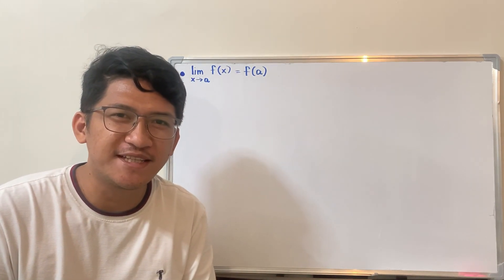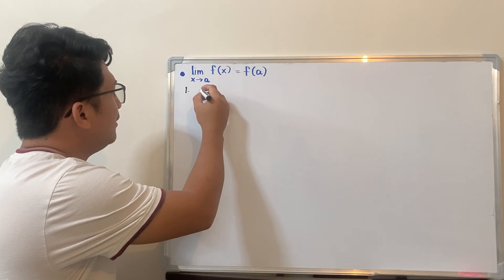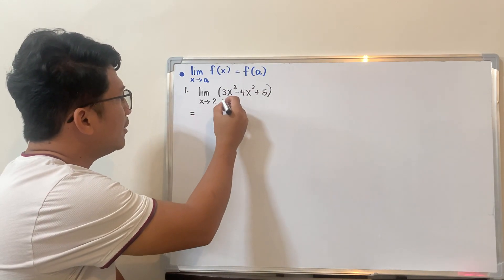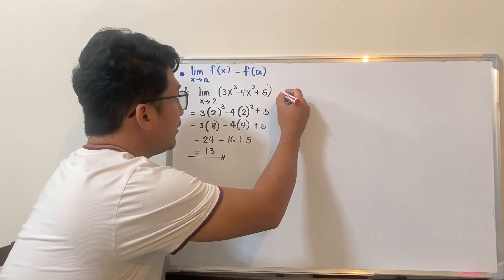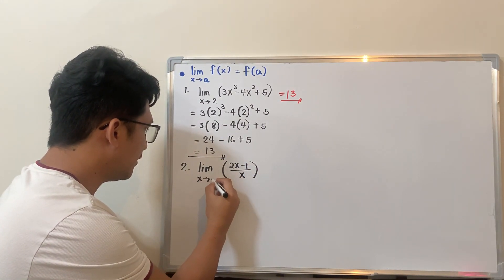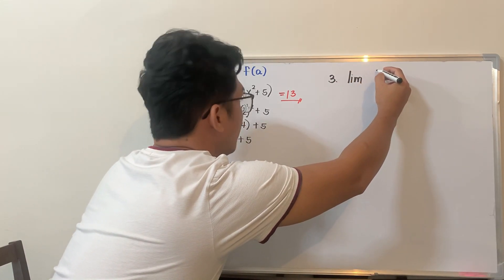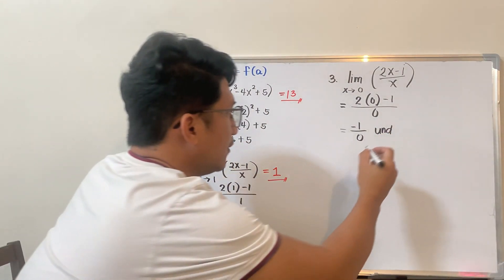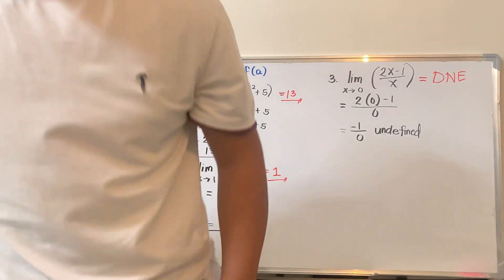Limit of a function - simple substitution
This is a discussion on how to find a limit of a function by simple substitution. Simplest way to find a limit of a function.

Limits, limit of a function, senior high school Mathematics, Basic Calculus.